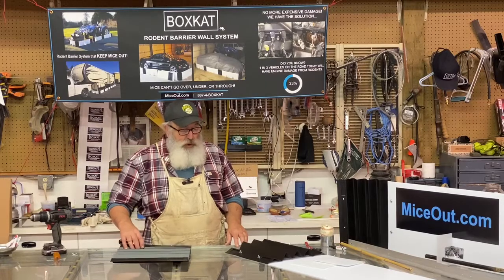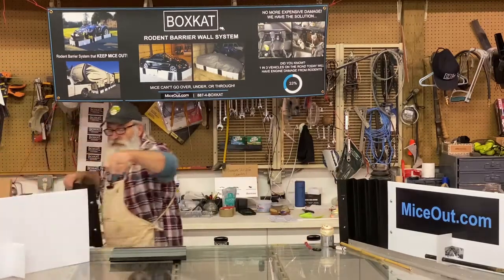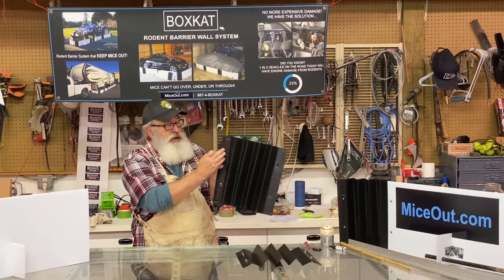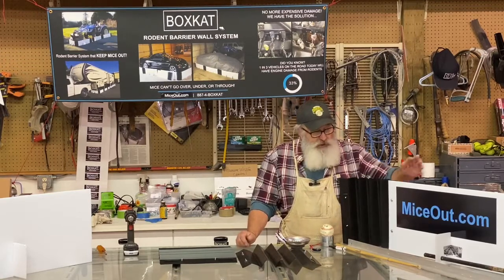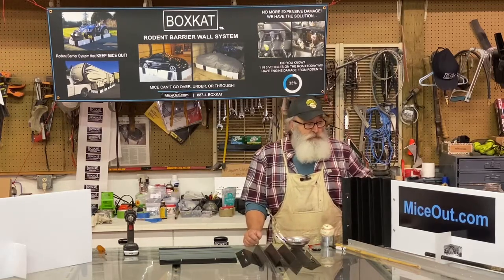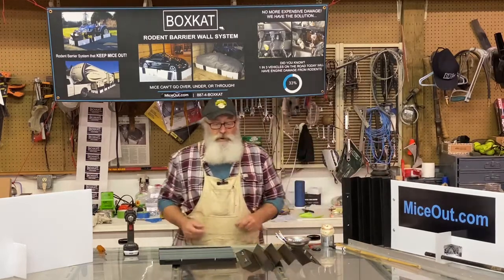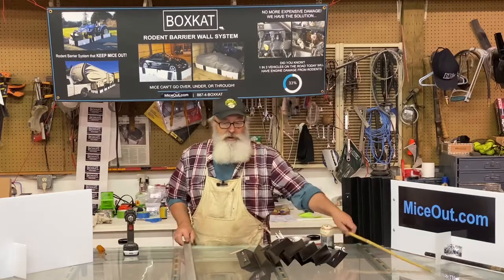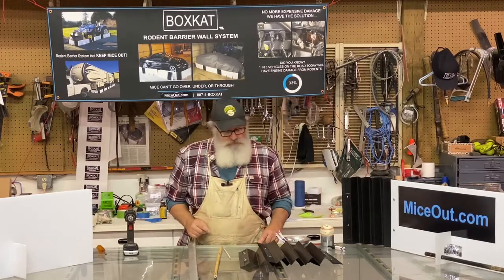Assemble Your BoxKat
In this video you will learn how to assemble your BoxKat kit.